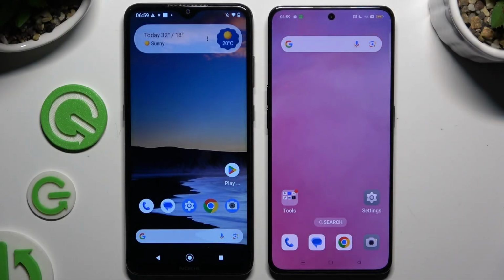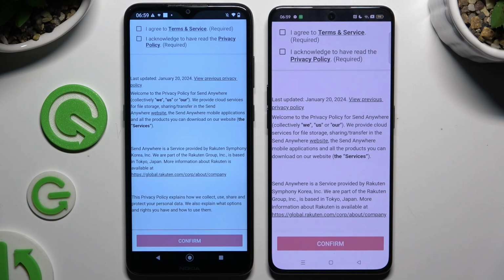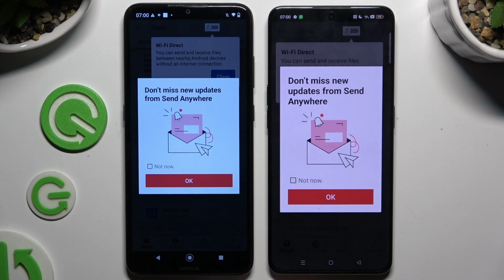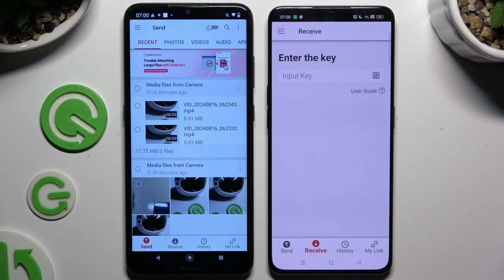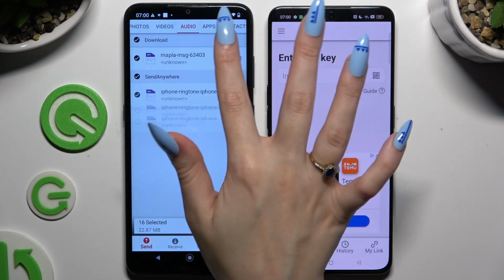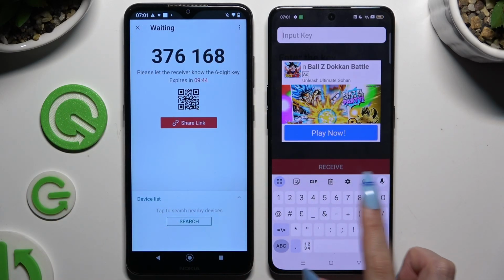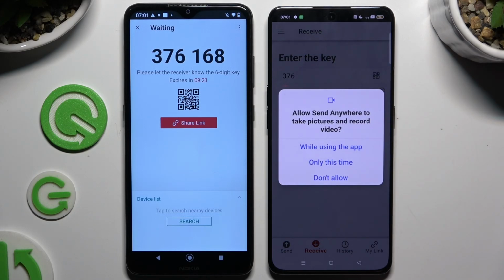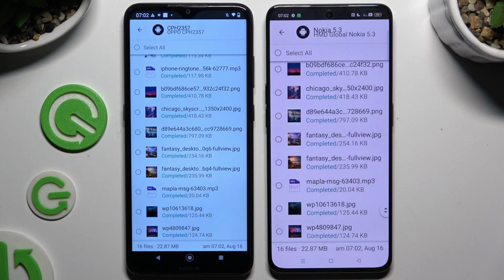Send Anywhere App - Transfer Files from NOKIA Device to OPPO Reno 8 Pro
Ready to transfer files from your NOKIA device to the new OPPO Reno 8 Pro? OK, then our latest video tutorial will be interesting and helpful! Check it to learn how to use the Send Anywhere app for a smooth and efficient file transfer process.

How to Move Data to OPPO Reno 8 Pro? How to Transfer Data from Nokia Device to OPPO Reno 8 Pro? How to Use the Send Anywhere App on OPPO Reno 8 Pro? How to Share Phone Files another way?